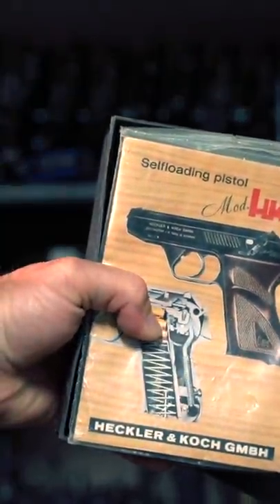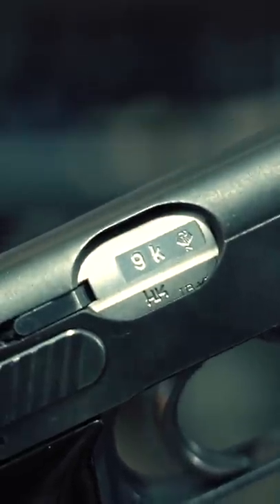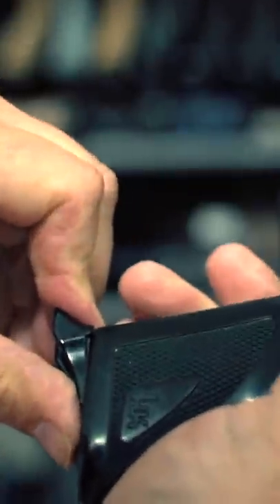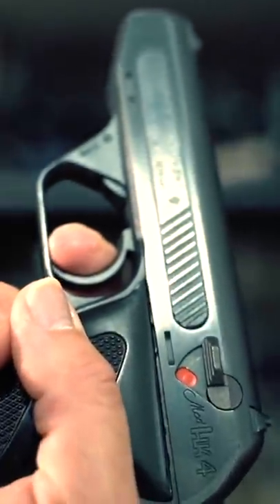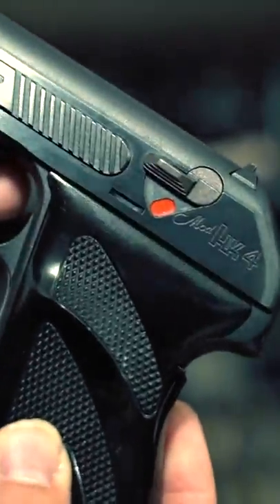HK4 | HK’s First Pistol Ever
Enjoy the content on Alabama Arsenal? Consider becoming a patron

We take a quick look at HK's first pistol ever, the HK4

"This video is for educational and entertainment purposes only.  All guns displayed off the range are safety checked and only displayed pointing in safe directions.  All footage at the range is private range and the gun is handled by a Range Officer certified by the National Range Officer Institute.  This video is not promoting or attempting to sell guns.  Sale of guns is heavily regulated and I am not associated with any federally licensed firearms dealer.  The actions of all firearms displayed are unmodified and presented as commonly available from original equipment manufacturers.  This video is not instructional on building or modifying firearms.  Nothing has been done to increase the rate of fire or lethality of the firearms displayed nor would I advocate making such modification as it presents a huge liability and potential risk of harm or death."